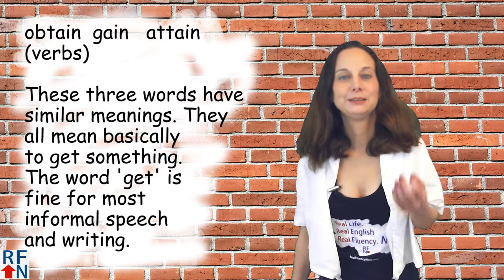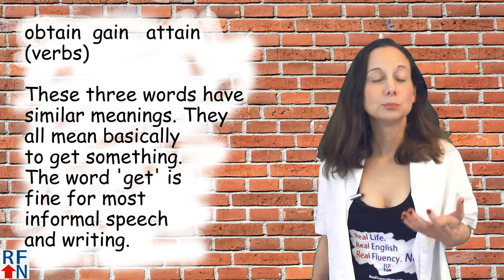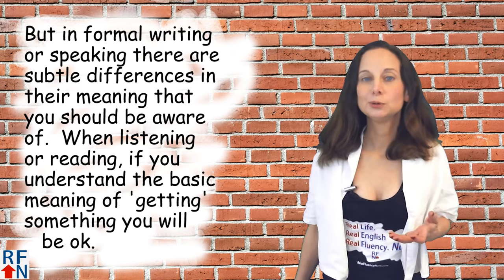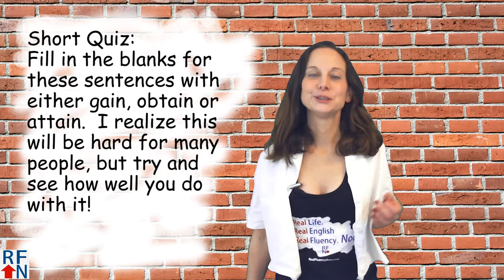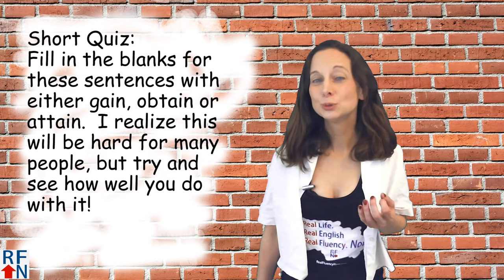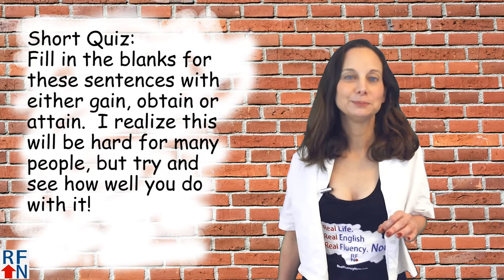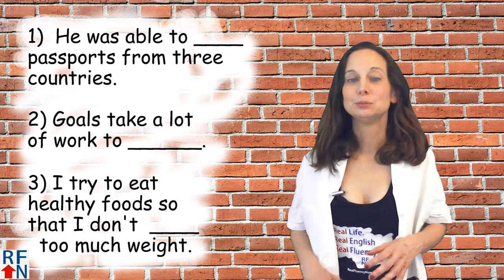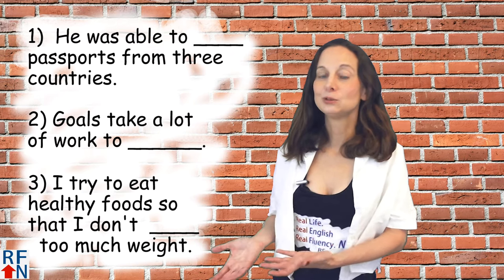gain, obtain or attain? Learn advanced English vocabulary.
In this English lesson you will learn the difference between the words gain, obtain and attain.  This lesson will be very helpful for anyone planning to take the TOEFL, TOEIC or GRE exams or to help with writing resumes, CV's and cover letters for applying for jobs in English speaking countries.

In today’s English lesson you will learn how to use the words gain, obtain, and attain.

Hello Real Fluency Friends! I’m Trisha and I’m here to teach you Real English used in Real Life so you can reach Real Fluency! Now!

And today you will learn how to use the words gain, obtain, and attain.

    obtain
    gain
    attain  (verb)
These three words have similar meanings.
They all mean basically to get something.
The word 'get' is fine for most informal speech and writing.

But in formal writing or speaking there are
subtle differences in their meaning that
you should be aware of.    When listening
or reading, if you understand the basic
meaning of getting something you will be ok.

If you need to use them, it would help to understand the difference.  For me, as a native speaker I really don't have to think about it too much, one or the other just sounds right to me depending upon the context.

You use attain when talking about something
you accomplish, reach, or achieve through effort.
For example, you can attain a goal of speaking English fluently.

But obtain means more to just get or acquire
something, to take ownership of something.
There may or may not be any difficulty in
getting the thing you are talking about
obtaining.

'gain' can be used as a verb or a noun.  Most
of the time you will hear it used as in gaining
weight.

Let me share some sample sentences and that may make them more clear.  If not, when listening or reading pay attention to these words and the subtle differences of when they are used.

It might also be helpful to keep a list of sentences using these words that you come across and review them now and then until it starts to become more clear.

Attain:
Will he attain his goal of getting people to Mars?

Because of the influence of gravity, maximum velocities are usually attained
just after launch, at entry, or at time of closest approach to a massive body.
(wikipedia)

I refuse to let anyone keep me from attaining
my goal of being successful.

obtain
The police will obtain all the legal records that they need.
He obtained his knowledge of rocket science through textbooks that he borrowed from someone.

gain
She ate too much junk food, and gained a lot of weight.
It was hard for me to gain weight when I was younger.
He's been gaining a lot of weight the past year or so.
Short Quiz:
Fill in the blanks for these sentences with
either gain, obtain or attain.  I realize this
will be hard for many people, but try and see
how well you do with it!

I'll make it easier - if it is about
weight, use gain.  If it is about a
goal (except those involving weight) use attain.

1)  He was able to _______ passports from three countries.
2) Goals take a lot of work to ______.
3) I try to eat healthy foods so that I don't  _____ too much weight.